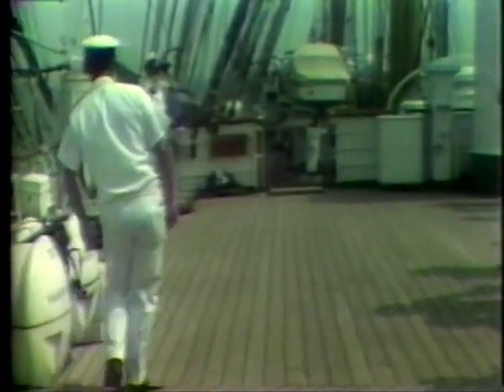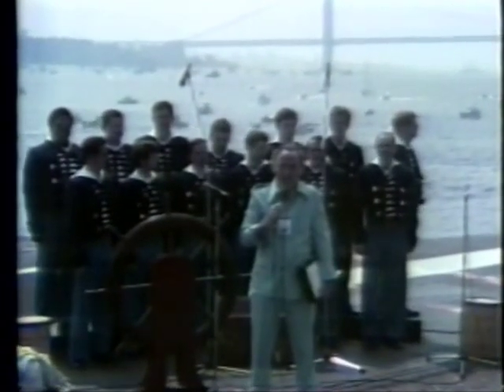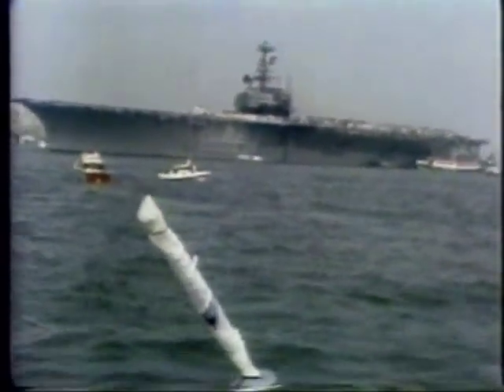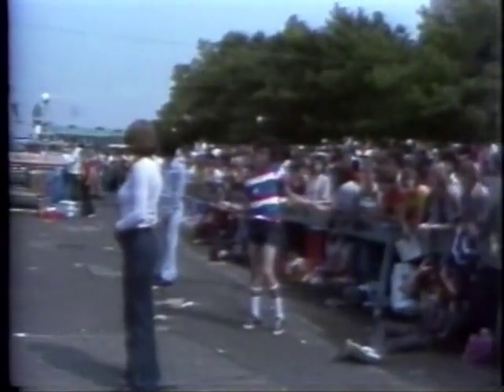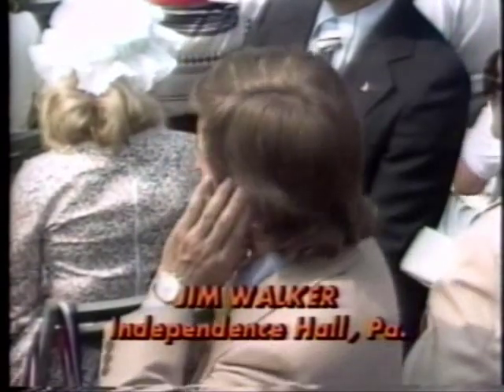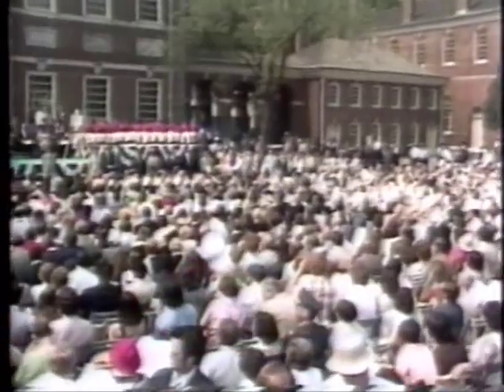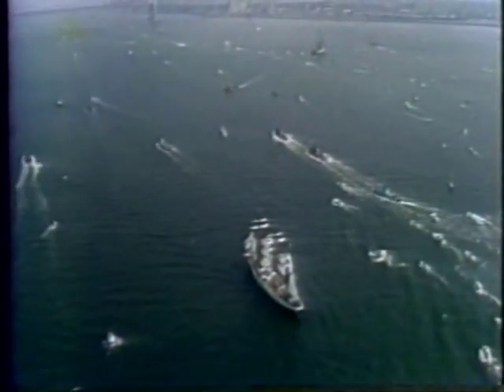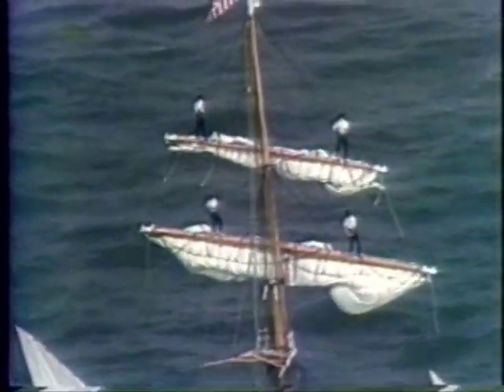America's Bicentennial - July 4, 1976 - ABC Coverage, pt. 2!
From July 4, 1976, here is some coverage of some Bicentennial events from ABC News and Harry Reasoner, beginning at 1 PM EST. This came in to me from a trade, and was obviously taped on Beta, since VHS hadn't been invented yet! All station breaks and commercials that were on this recording are included! This is part 2 of 5.